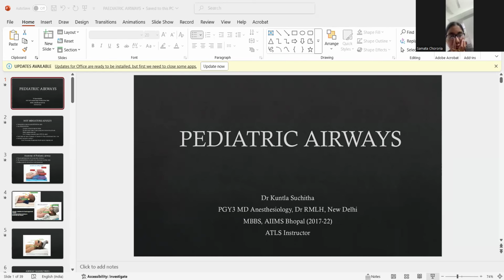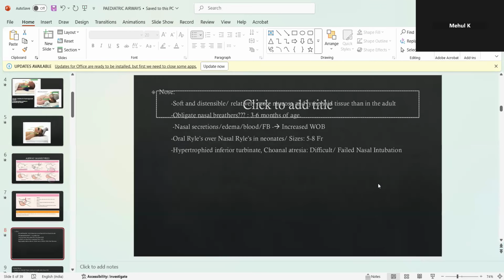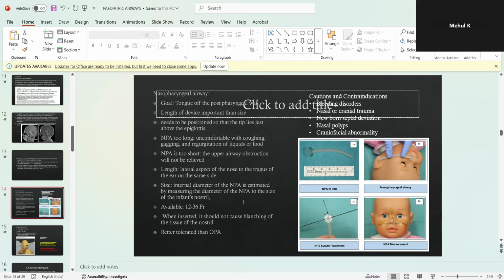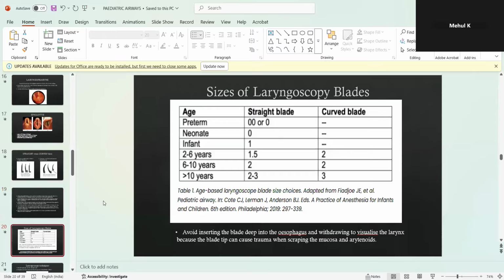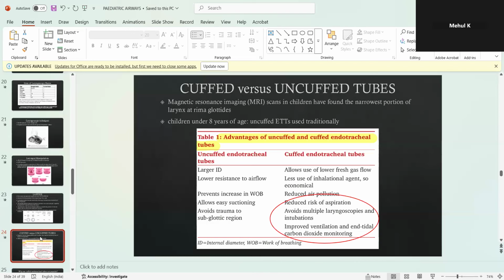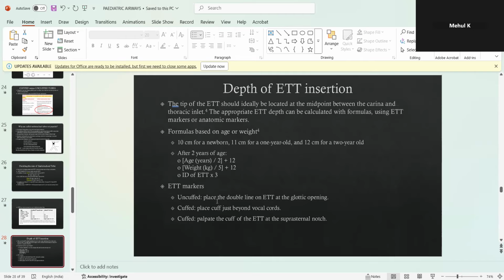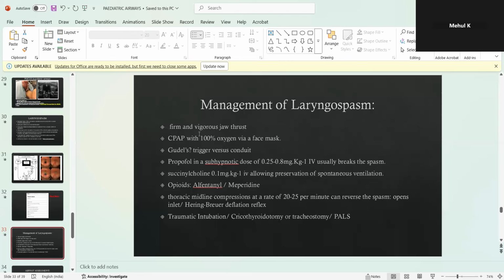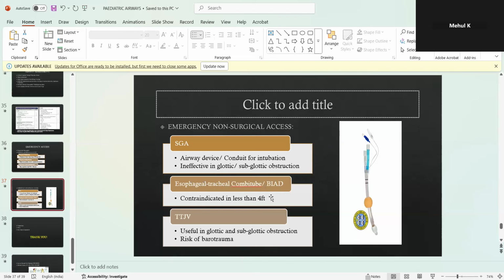Paediatric Airways and Intubation - Dr Suchitha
An approach to paediatric airways and intubation by Dr Suchitha, Anesthesia resident from RML Hospital, Delhi.